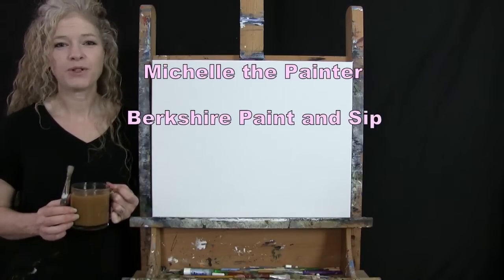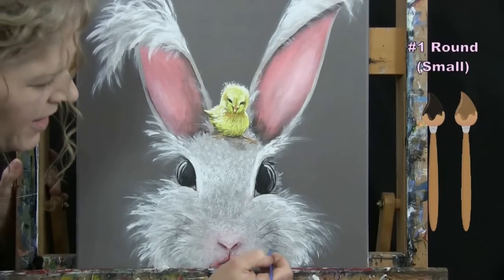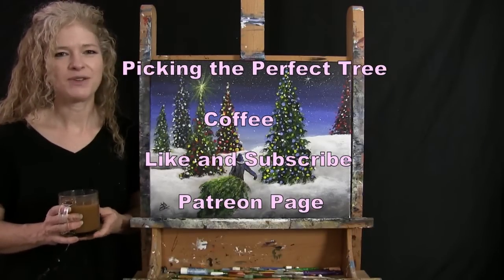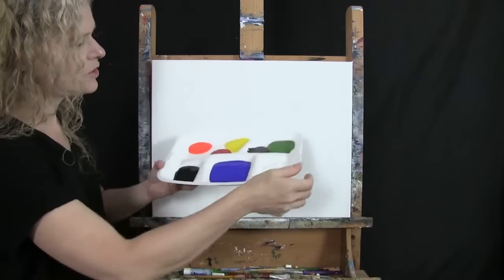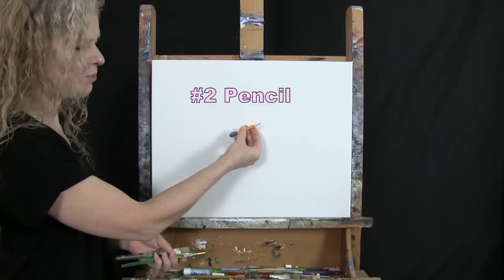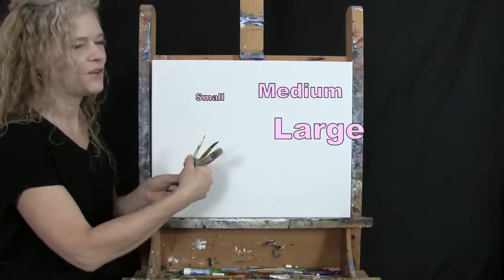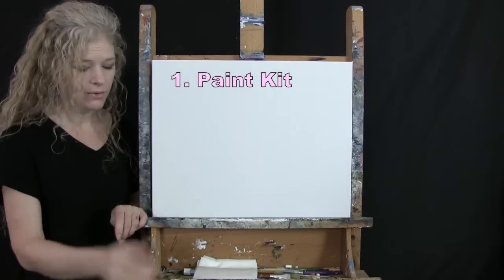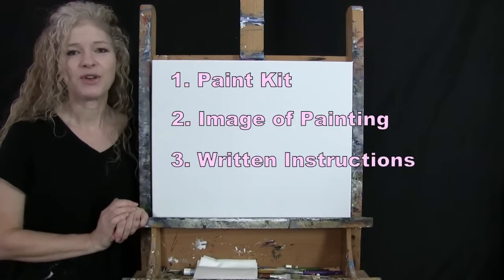Learn How to Paint "PICKING THE PERFECT TREE" with Acrylic - Paint and Sip at Home - Step by Step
PAINTING VIDEO DESCRIPTION - Looking for an easy nostalgic winter painting idea? Want to do a fun Christmas DIY project? In the mood for holiday inspirational art? Let me be your acrylic painting teacher as I take you through easy step-by-step instructions on how to draw and paint a Christmas tree and boy, a seasonal holiday landscape image of "PICKING THE PERFECT TREE" with acrylic paint.  You'll learn simple painting techniques that will help you to develop a realistic starry night winter sky, rolling snow-capped hills, tall pine trees decorated with holiday lights and a child dragging a perfectly picked tree up the hill to its final destination.  In this painting you will learn how to create a night sky with atmospheric dimension using an easy blending technique to create a gradient from dark to light allowing for the horizon to look realistic.  The trees and the snow will look 3-d with lots of depth by using a layering technique with natural colors.  Let your sky twinkle in the cold air with thousands of tiny stars created with a splattering application (super fun).  The painting will take on a Christmas holiday feel when the lights are added to the trees with vibrant colors that will glow onto each other providing a bit of whimsy throughout the design.  This painting is created in an impressionistic style using a stippling technique for much of the foliage and an easy blending process for the sky and land.  You could use your imagination to customize this image to represent a distinct type of tree, such as oak, pine, poplar, beech, maple or birch.  You could make the child into an adult, man, woman, girl or boy, or someone that is important to you.  Perhaps you paint a sled instead of the tree, maybe kids sledding down the hill or having a snowball fight!  You'll learn how to paint this landscape image filled with crisp notes of the cool winter season using simple painting techniques to add color contrast, as well as highlights and shadows, you'll bring the image to life with a 3-d photo realistic quality.  You'll learn how to utilize a dark background for an easy way to add dimension to the form and land.  The bold vibrant colors add a festive mood to the piece, but the evening ambiance allows it to have a sense of peaceful energy allowing the viewer to drift away into the quiet nights air.  With the construction of the composition, you'll have fun with the simplicity of the process, but you'll also learn some valuable lessons that you can utilize in future work!  This painting is sure to impress the viewer and compliment the décor of any room. Using only 3 brushes and 8 colors we'll create this conversational masterpiece with a magnificent lively seasonal energy. Have a date night, paint party, paint and sip event, or virtual paint night. Paint with gouache, oil paint, or watercolor, any medium will work! Paint just for fun or for art therapy. It's an easy art project. I hope you enjoy watching this YouTube art video and let's get painting and let's get sipping!

MATERIALS:
Acrylic Paint: titanium white, mars black, burnt umber (brown), fire red, chrome yellow, green oxide, ultramarine blue, fluorescent orange

STEPS:
1. pencil – Draw outline of hills
2. 1/2 inch bristle brush – Paint sky with black, blue and white
3. 1/2 inch bristle brush – Paint hills with brown, black and white
4. 1/2 inch bristle brush – Paint stars with white
5. 1/2 inch bristle brush – Paint trees with green, black, yellow and white
6. #10 round brush – Paint lights on trees with red, yellow, orange, blue, light green (made in step 5) and white
7. 1/2 inch bristle brush – Paint fluffy snow on ground with white
8. #2 round brush - Paint twinkly stars with yellow and white
9. #2 round brush - Paint base coat of kid with brown and blue
10. #2 round brush - Finish kid with black, blue and white
11. #2 round brush - Sign with black